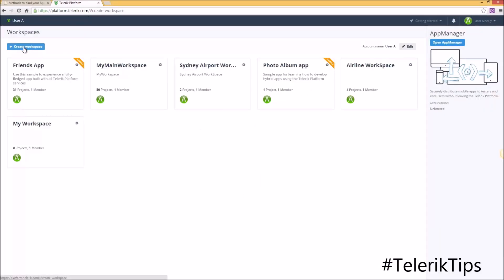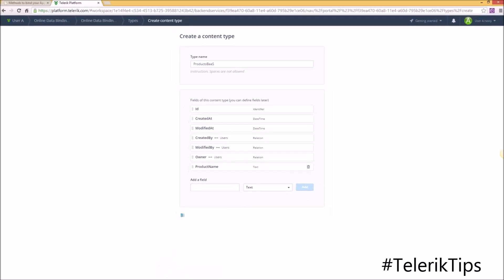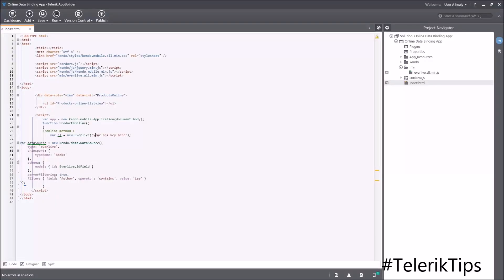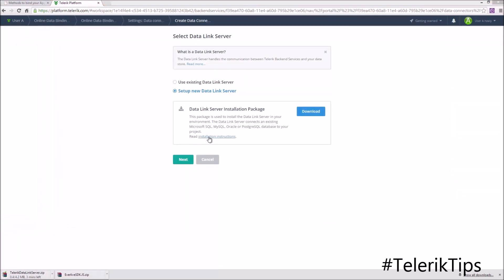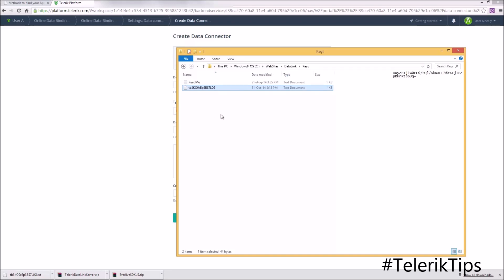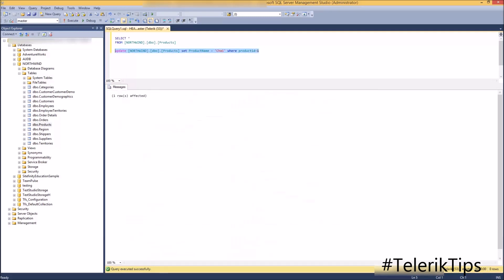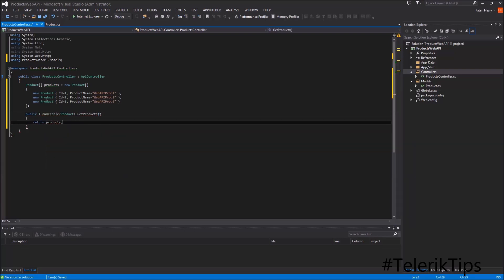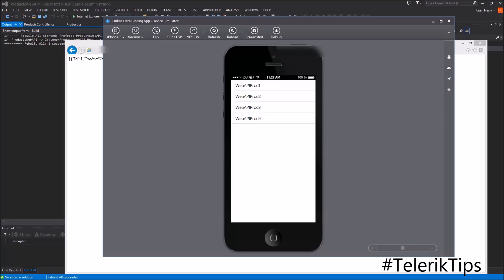Methods to Bind Your AppBuilder Data (Online)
This video will show you how to bind the data of your hybrid mobile app built in AppBuilder - Online

1-Online via Telerik Backend Services
2-Online via Telerik Backend Services (Data Link)
3-Online via Remote Web API

This video was recorded using AppBuilder 2.6 released on the 31th of October 2014.